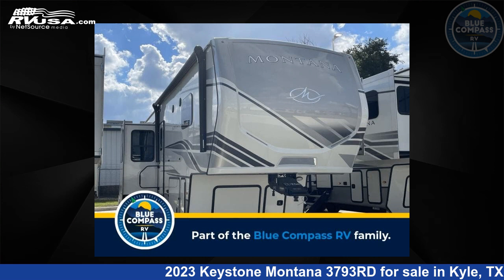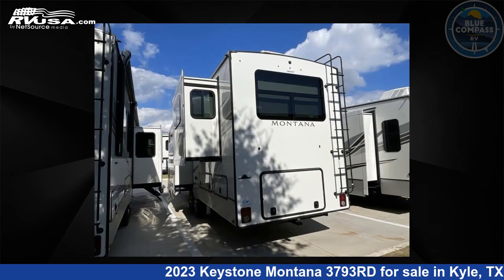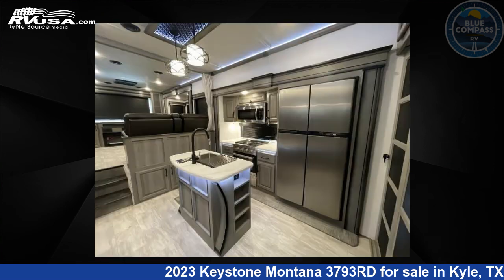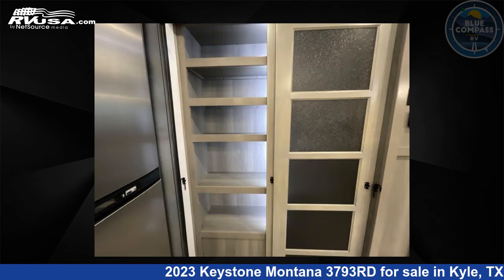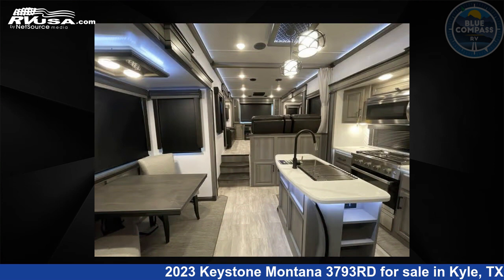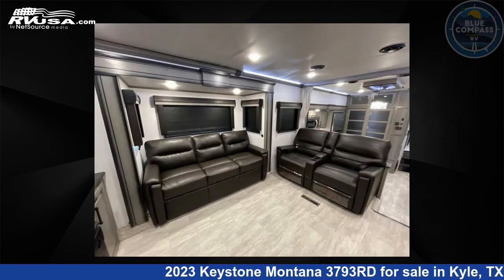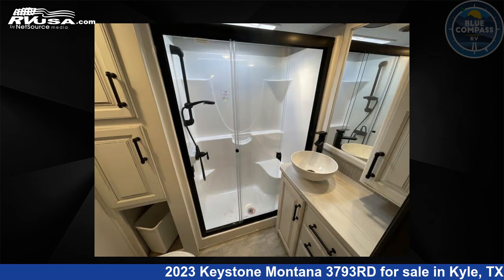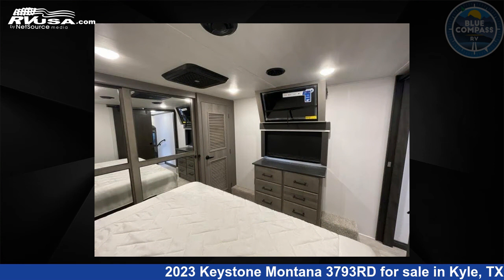Magnificent 2023 Keystone Montana Fifth Wheel RV For Sale in Kyle, TX | RVUSA.com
This 2023 Keystone Montana 3793RD is a Fifth Wheel RV. It is located in Kyle, TX 78640 and is offered for sale by Blue Compass RV Kyle. This New Keystone Is 40' 0" in length and features sleeps 6, Slideout, and 70 gal fresh water capacity. The floorplan layout of this Fifth Wheel features Front Bedroom, Kitchen Island, Rear Entertainment, Rear Living Area.

Blue Compass RV Kyle is a dealer for brands like: Alliance RV, Black Series, CrossRoads, Cruiser RV, DRV, Dutchmen, Forest River, Heartland, Hero Camper, Highland Ridge, Palomino, Redwood RV, Vanleigh and offers the following rv services: Service. They stock rv types such as: Fifth Wheel, Toy Hauler, Travel Trailer. For more information and pricing on this unit, To see all units available for sale by Blue Compass RV Kyle,